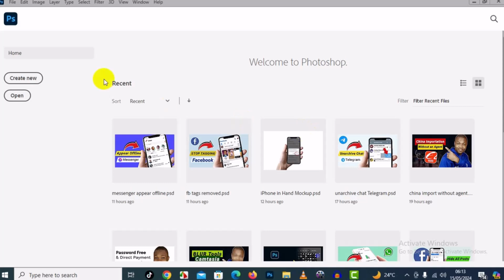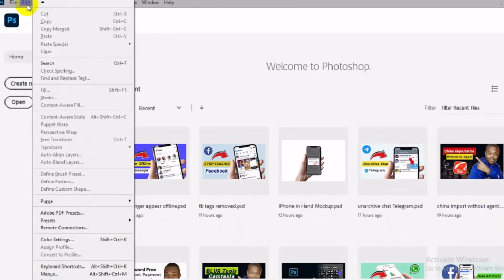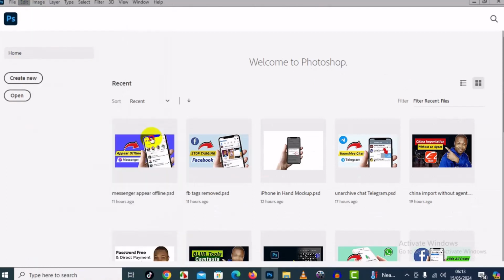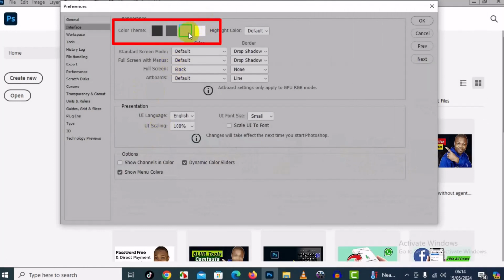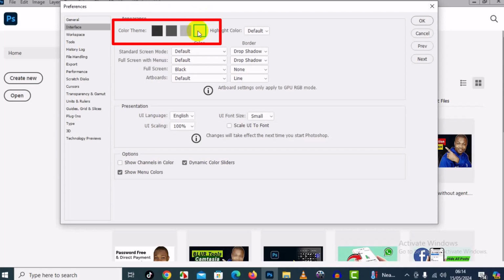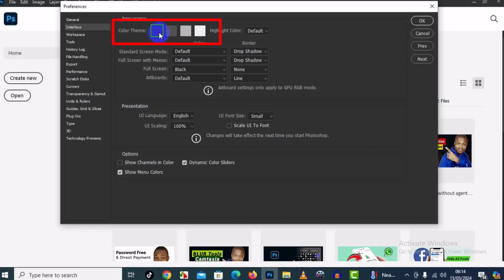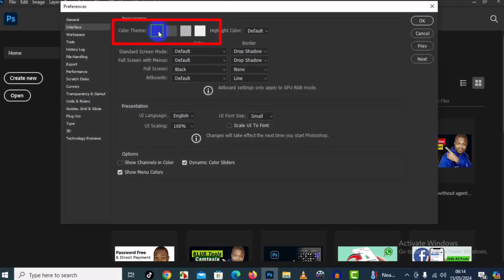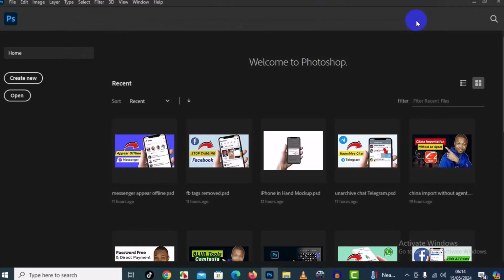How To Change User Interface Color in Photoshop - Easy Tutorial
Welcome to our Photoshop tutorial where we dive into the simple steps to change the user interface color in Photoshop, making your workspace feel more like your own. Whether you're a beginner or a seasoned pro, customizing your workspace can boost your creativity and productivity. This video is designed to guide you through the process of altering the UI color in Photoshop, ensuring a smooth and personalized editing environment. Let's get started on making your Photoshop experience uniquely yours!
🌟 What You Will Learn:
- Introduction to Photoshop's User Interface
- Step-by-Step Guide on How to Access the Interface Color Settings
- Detailed Explanation of Different Color Themes Available
- Tips for Choosing the Right Interface Color for Different Lighting Conditions
- How to Save Your Custom Settings for Future Projects
💡 Why Customize Your Photoshop Interface Color?
Customizing the interface color of Photoshop not only personalizes your editing space but can also help reduce eye strain during long editing sessions. Whether you prefer a dark theme for night-time editing or a light theme for better visibility during the day, changing the UI color can significantly enhance your editing experience.
Our easy-to-follow tutorial is perfect for users of all levels looking to customize their Photoshop workspace. With clear, concise instructions, we'll help you navigate Photoshop's settings with ease, allowing you to focus more on your creative projects.
📣 Call to Action:
Have any questions, or is there a specific tutorial you'd like to see next?